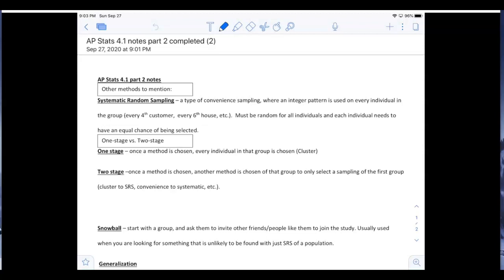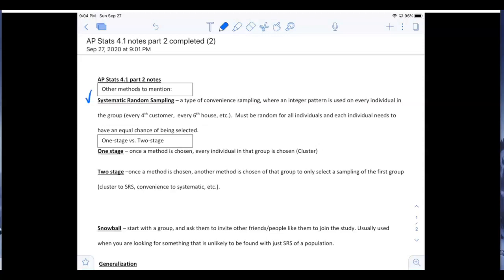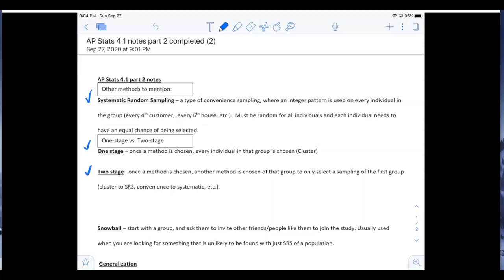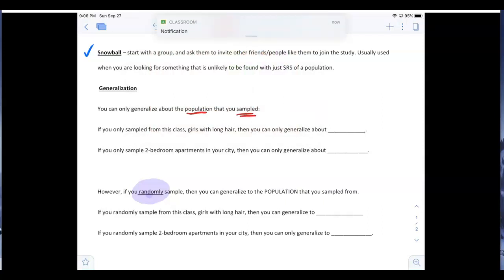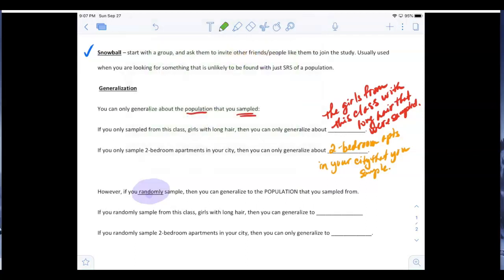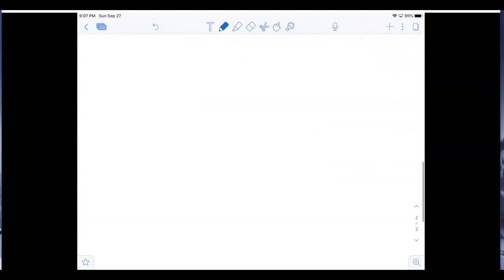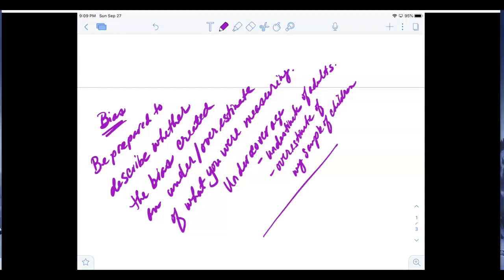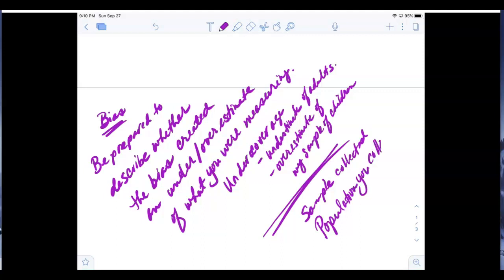AP STATS 4.1 notes part 2